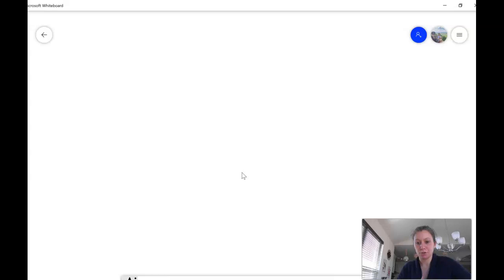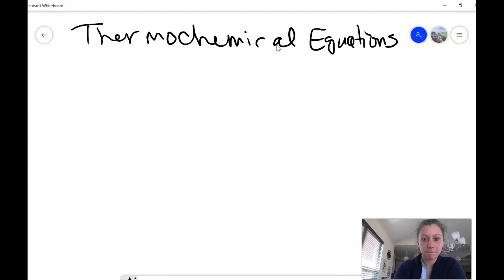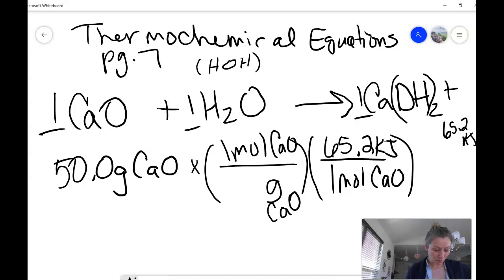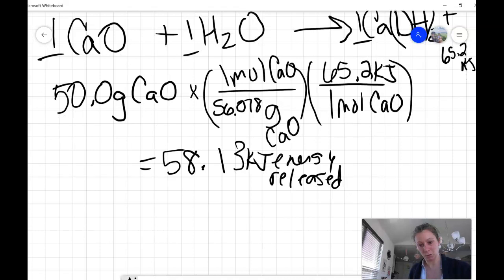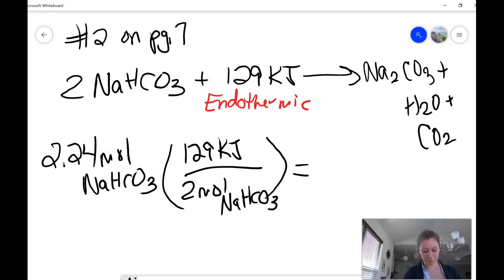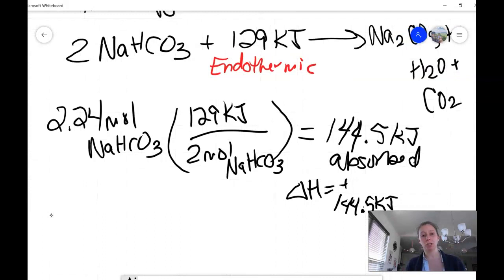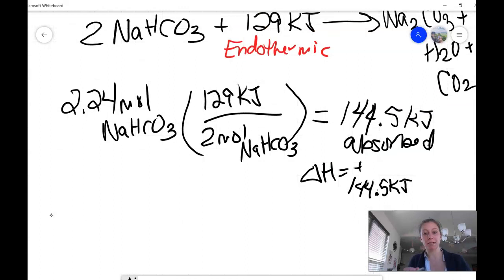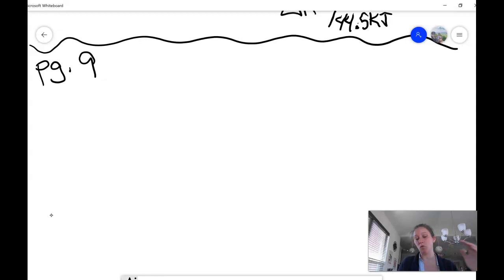Thermochemical equations and phase change